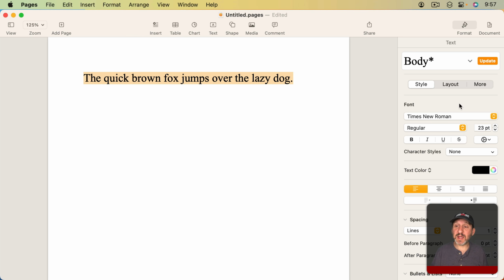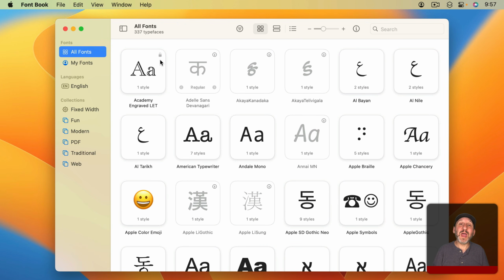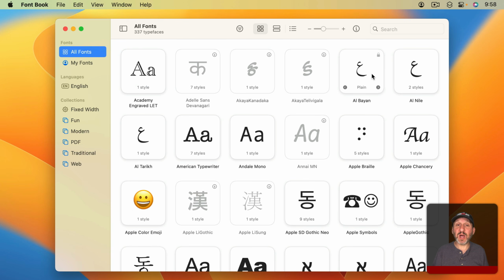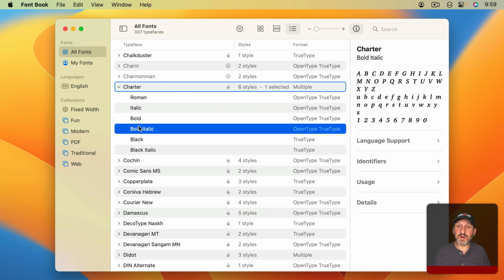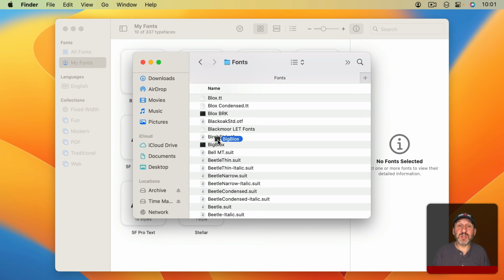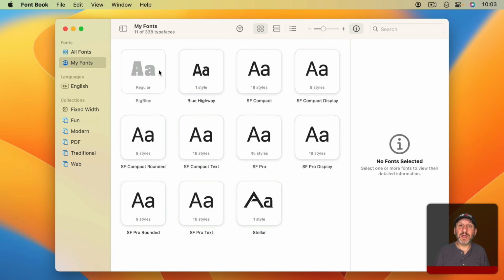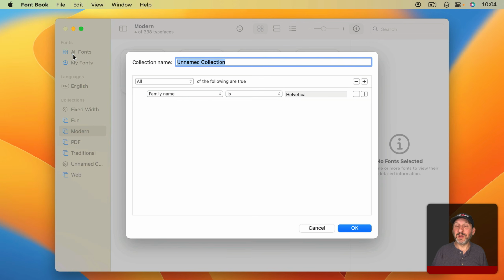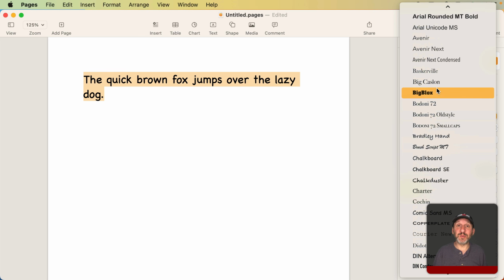Using Font Book on Your Mac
Font Book is the app that comes with your Mac that lets you install new fonts and manage the ones you have. Most Mac users never need to use Font Book, but if you are a designer or content creator you may need to know how it works.

00:00 Intro
00:28 What Are Fonts?
01:02 What Is Font Book?
01:33 Viewing Installed Fonts
03:29 Installing New Fonts
04:18 Uninstalling or Deactivating Fonts
04:54 Organizing With Collections
05:33 Downloadable Fonts
05:59 If New Fonts Aren't Available